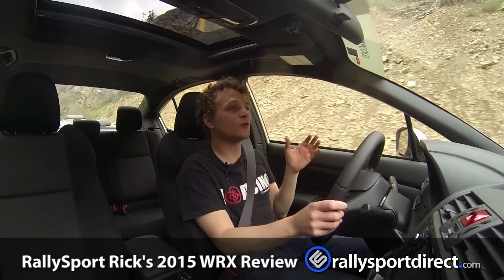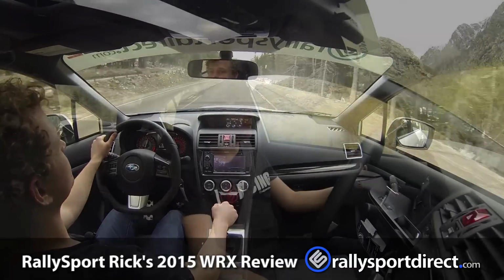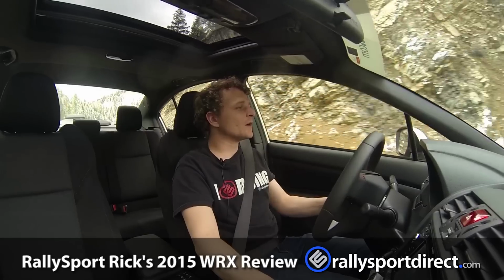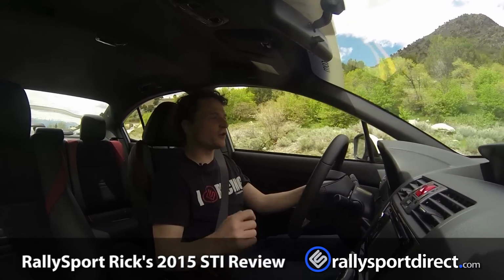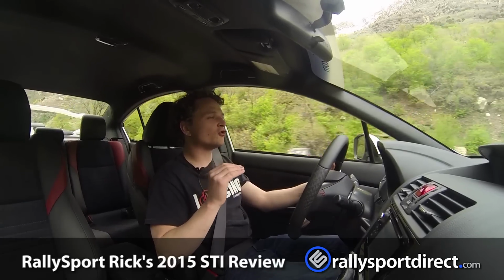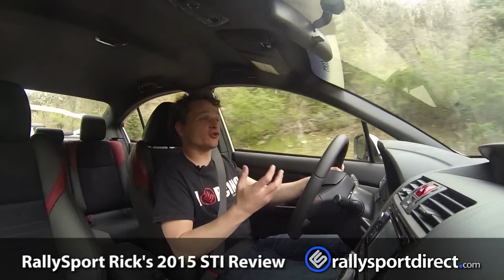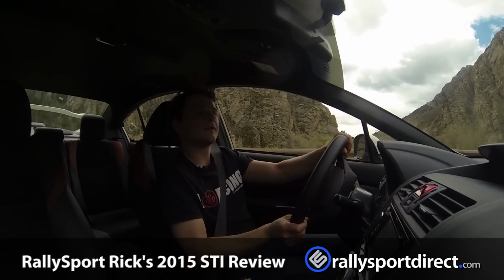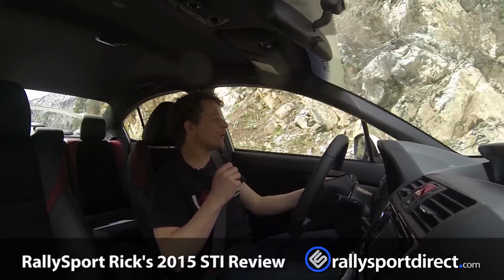2015 Subaru WRX vs Subaru WRX STI Review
Today Rick reviews the 2015 Subaru WRX and 2015 WRX STI!